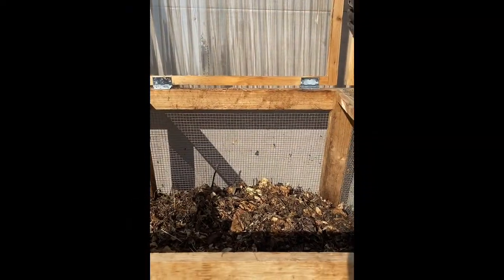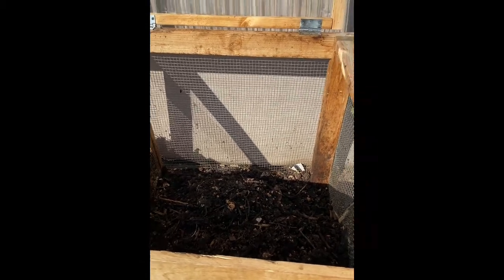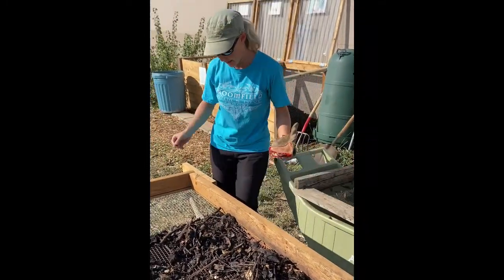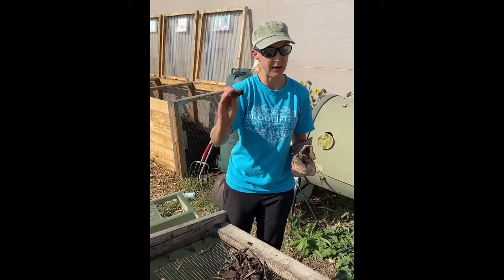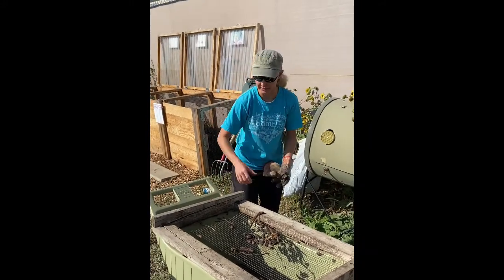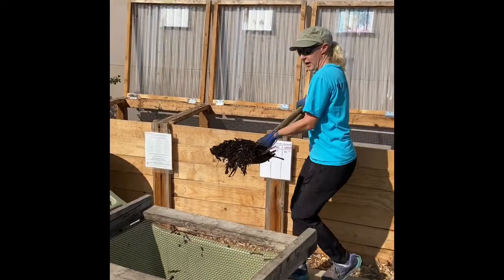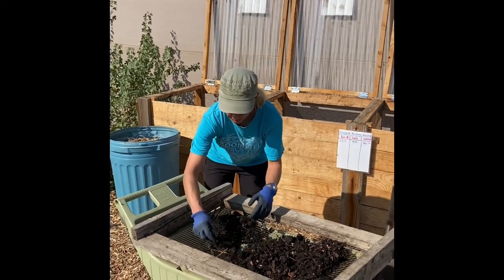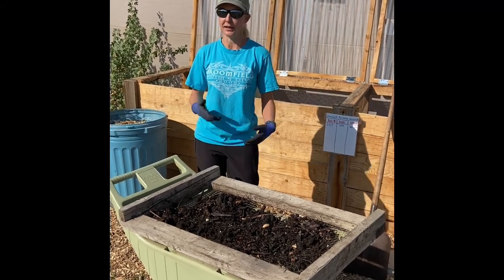Sifting the Compost